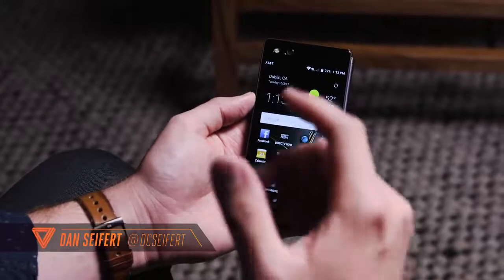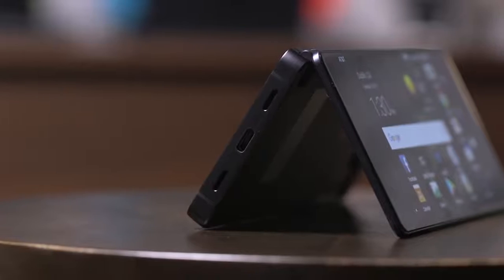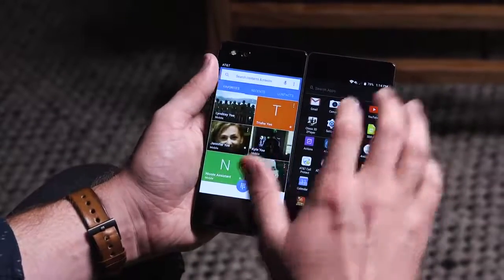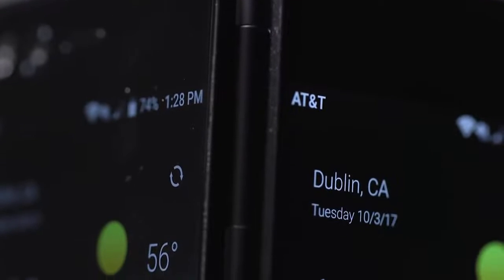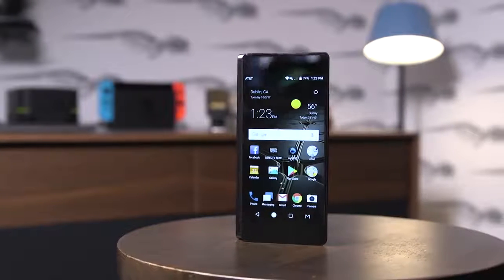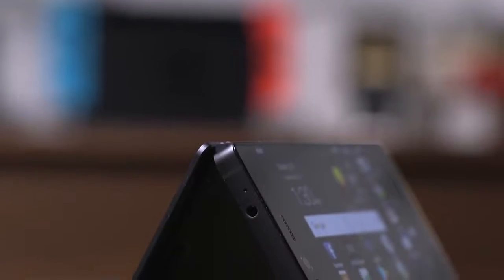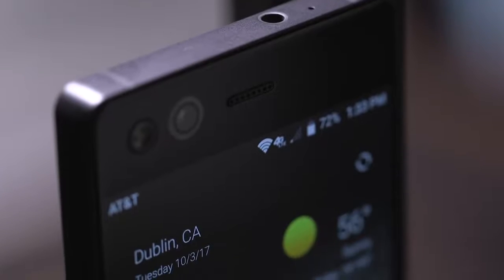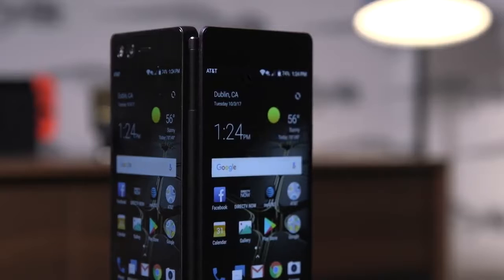ZTE Axon M dual-screen phone first look